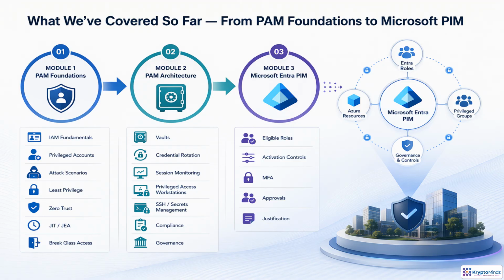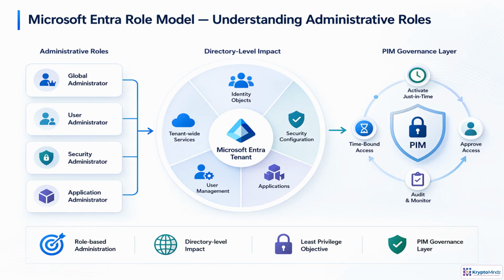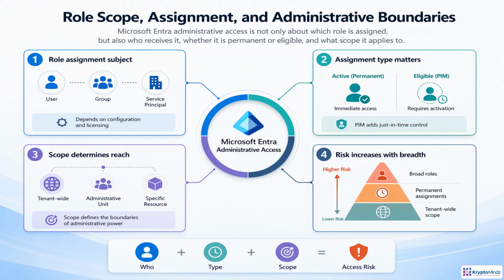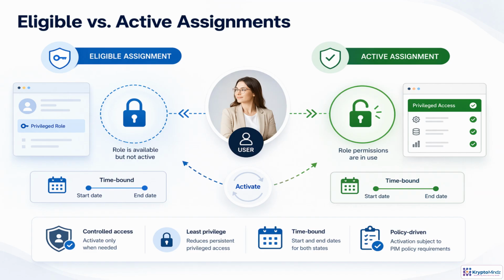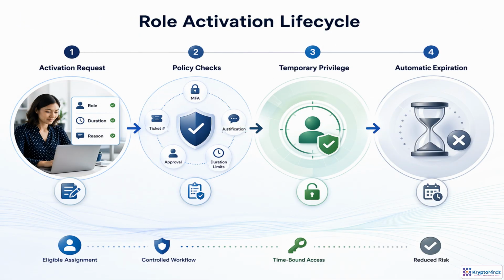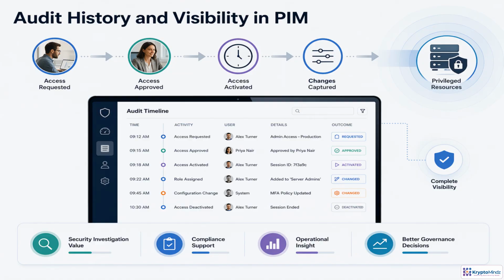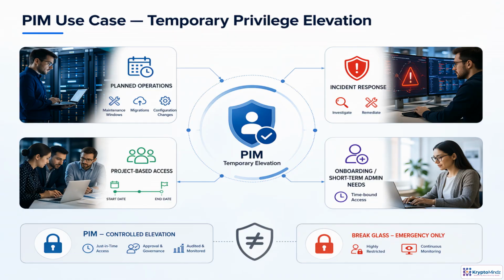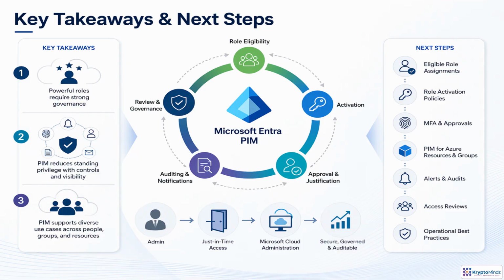Microsoft Entra PIM: Just-in-Time Admin Access Explained | Module 3.1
Standing admin access is one of the biggest identity risks in Microsoft cloud environments. This module explains how Microsoft Entra Privileged Identity Management (PIM) reduces that risk by making privileged access temporary, approved, monitored, and easier to govern.

In this lesson, you’ll connect core PAM principles to Microsoft Entra administration and understand why just-in-time (JIT) access is essential before configuring it hands-on.

You’ll learn:
- How Microsoft Entra ID acts as the identity control plane for users, groups, apps, devices, and roles
- Why Global Administrator, Privileged Role Administrator, Security Administrator, and other roles need strict governance
- The difference between active and eligible assignments in PIM
- How scope changes risk across tenant-wide roles, administrative units, groups, and Azure resources
- How approval workflows, MFA, time limits, audit logs, and access reviews support least privilege
- Why privileged access should be treated as a managed security asset, not a routine permission

Course progression: This video builds on the PAM fundamentals covered earlier, including privilege discovery, reducing standing access, session monitoring, emergency access, vaulting, rotation, and governance. It prepares you for the next stage: configuring Microsoft Entra PIM in a practical environment.